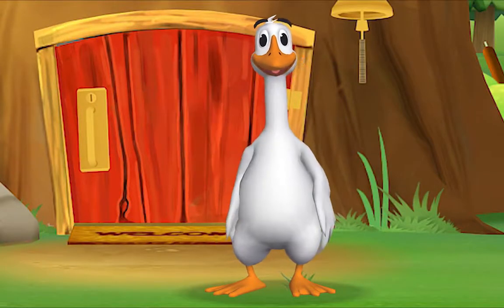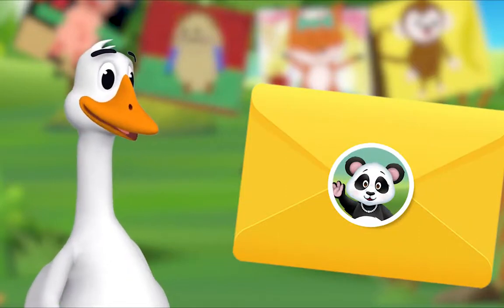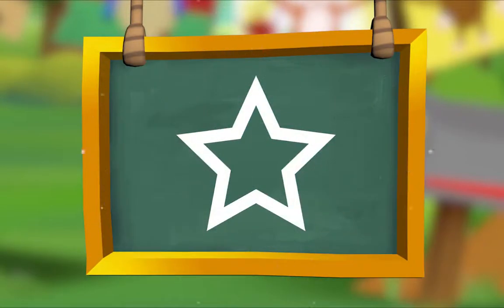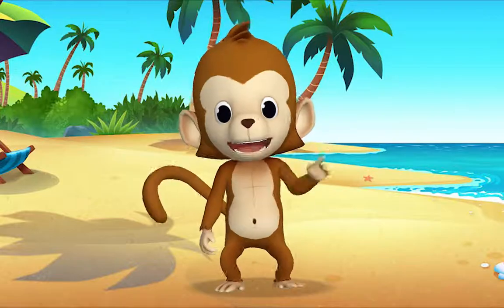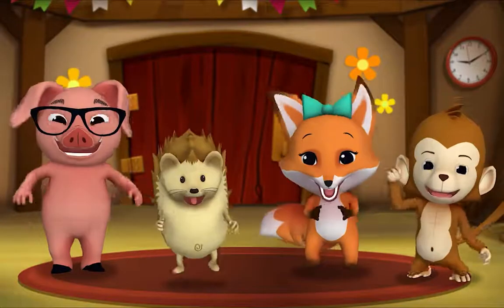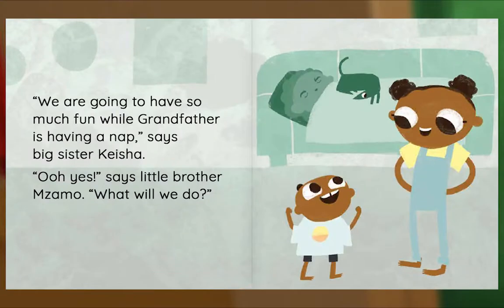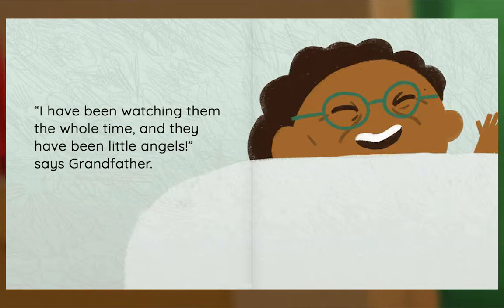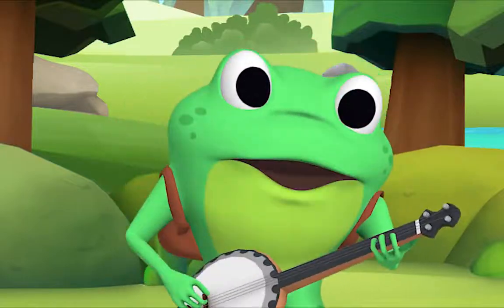Preschool Video Animal Island Learning Adventure (AILA) | Letters, Songs, Story Books